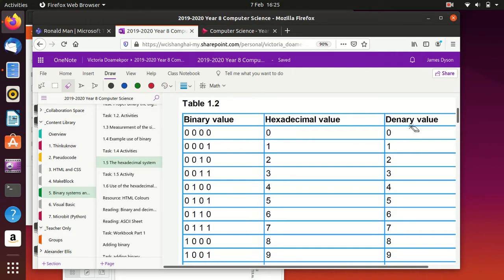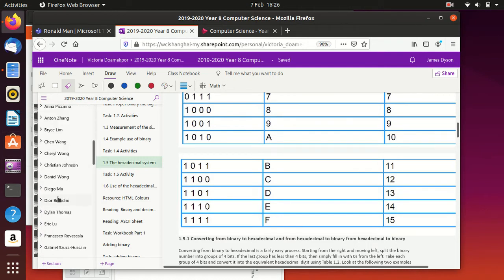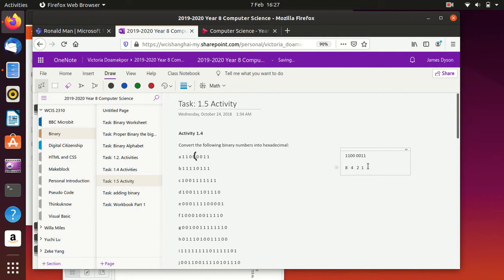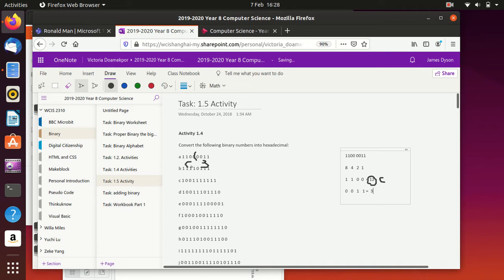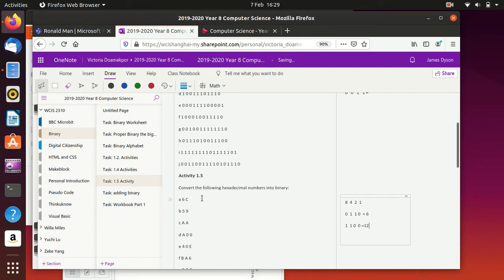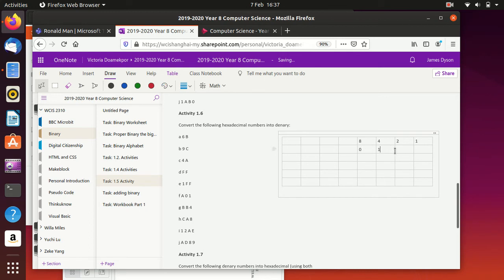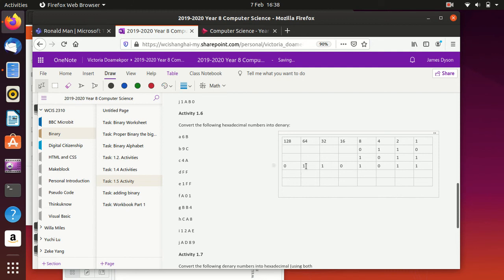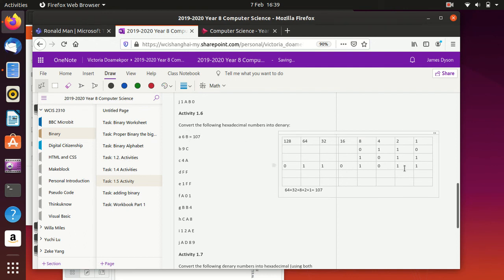Introduction to binary video 2 - Hexadecimal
Showing how to convert from Hexadecimal to binary and denary.